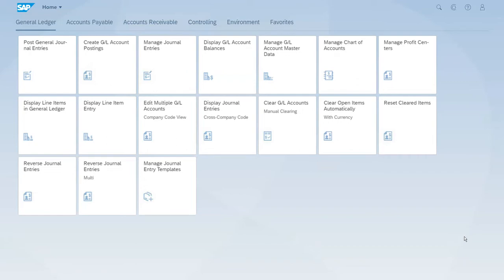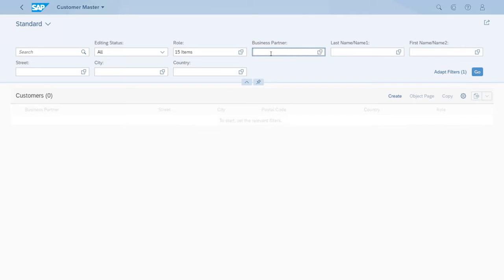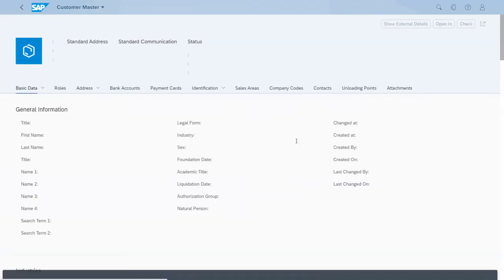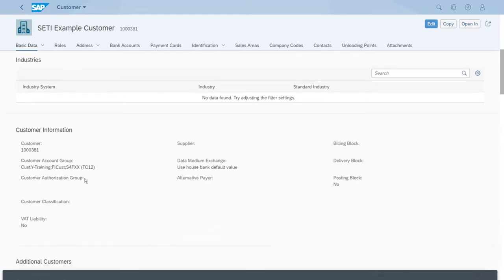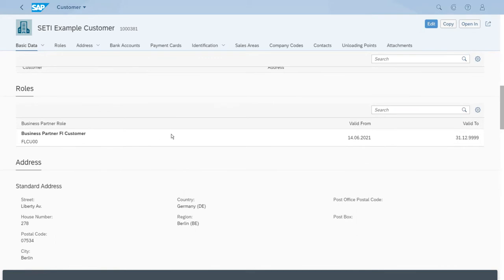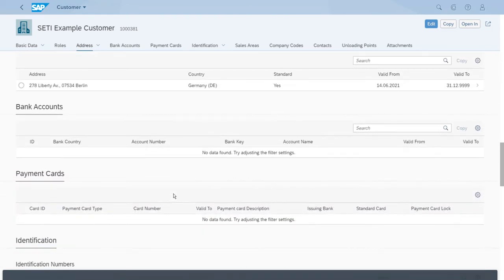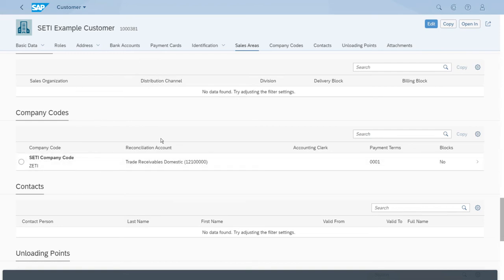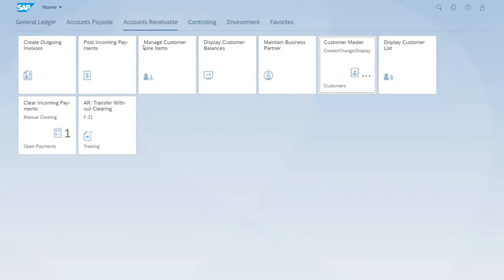SAP S/4 HANA 026 Using the Customer Master Fiori App